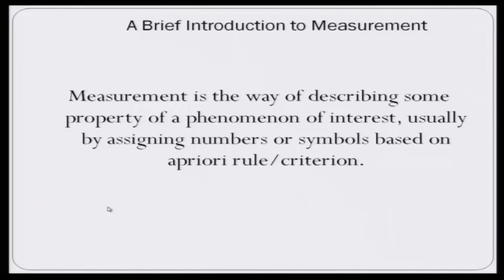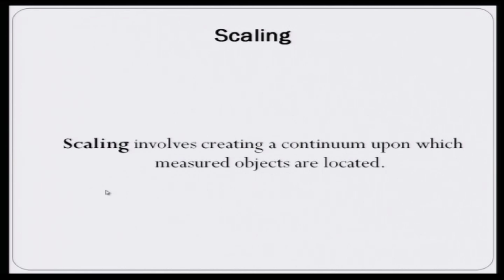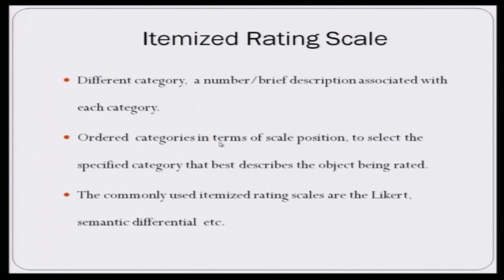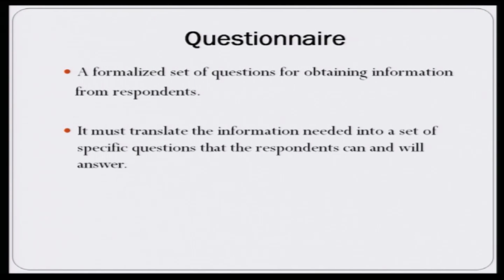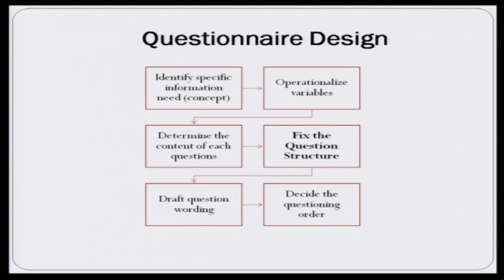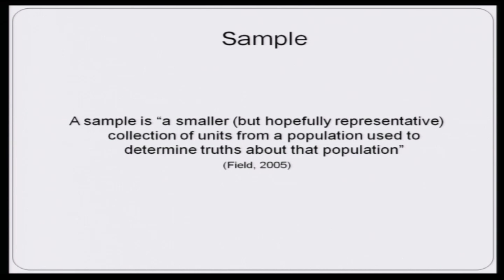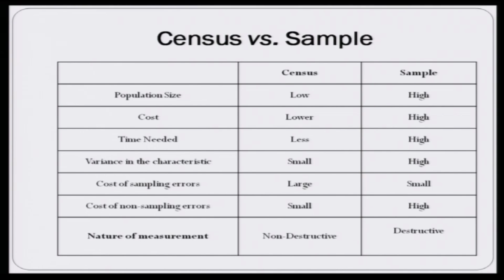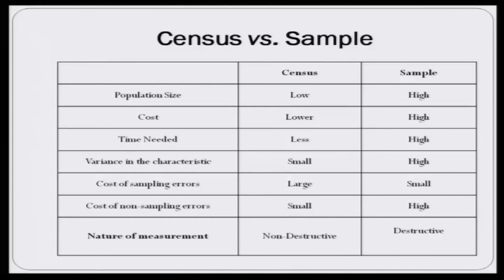Questionnaire and Sampling